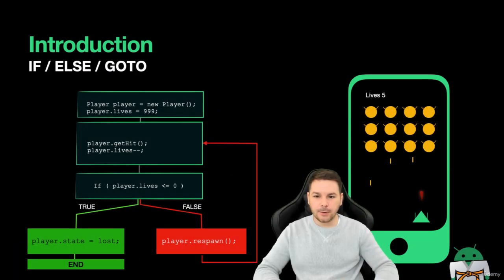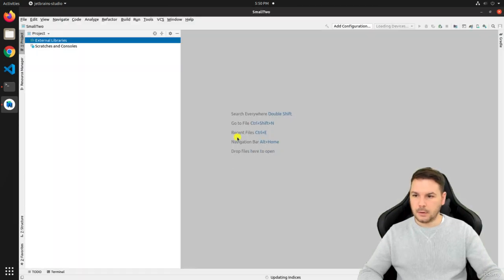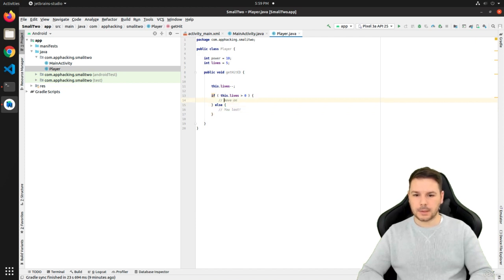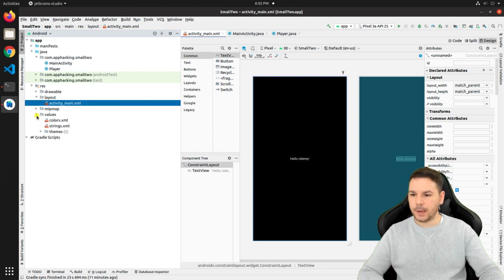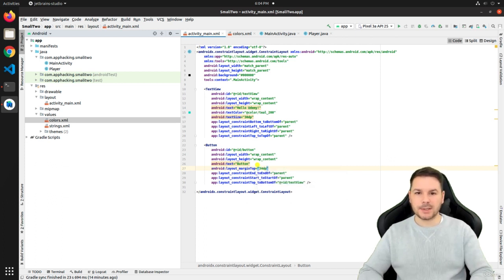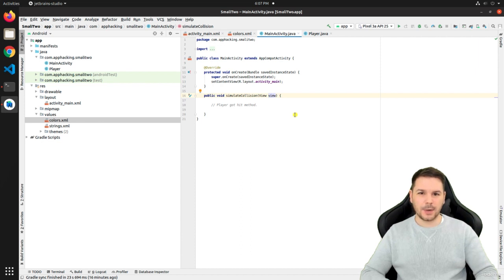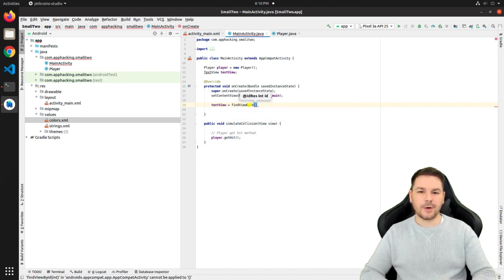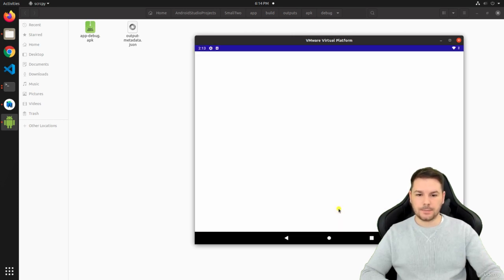4.15 IF ELSE GOTO